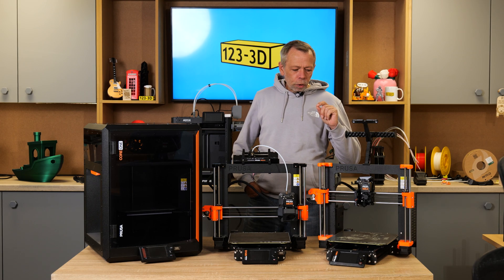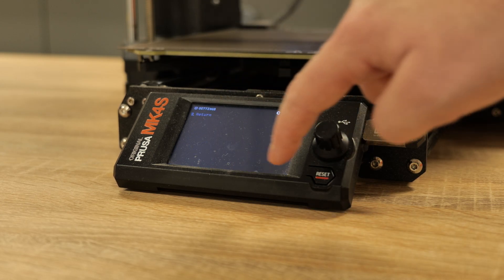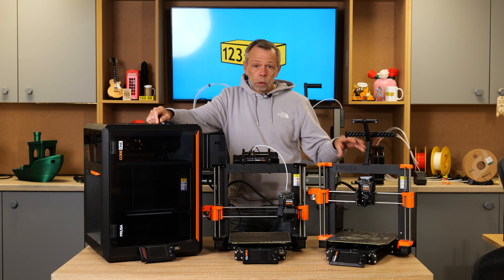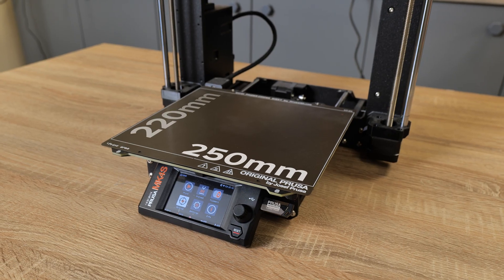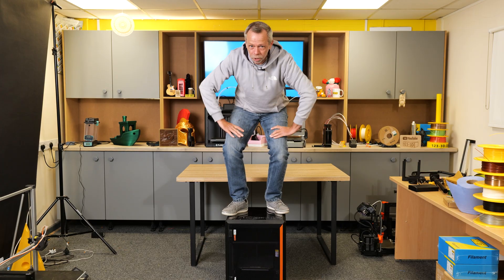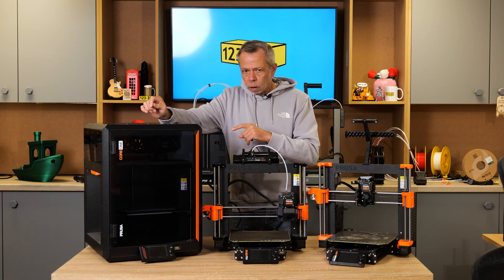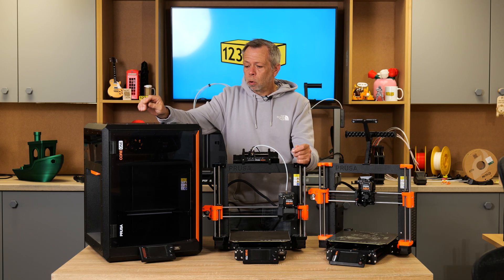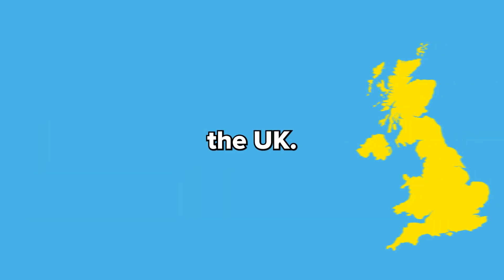MK4 to MK4S to Core One – What Really Changed?